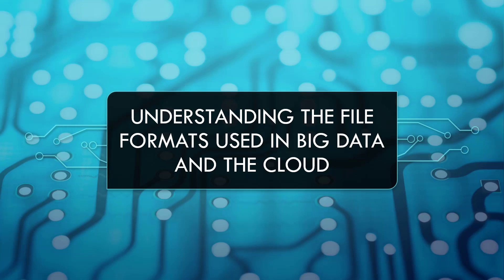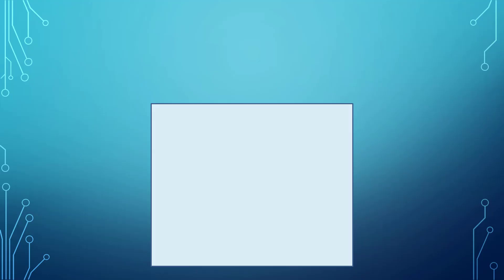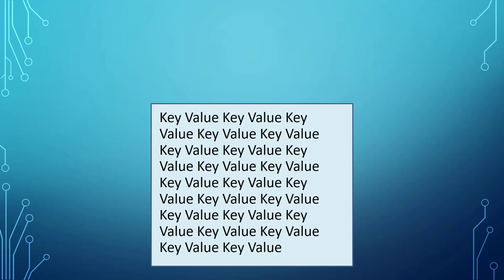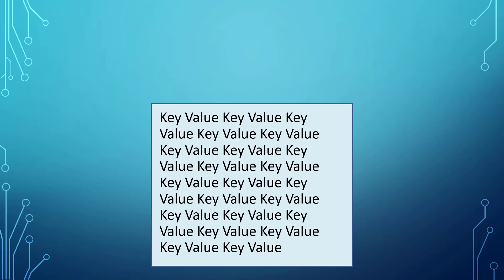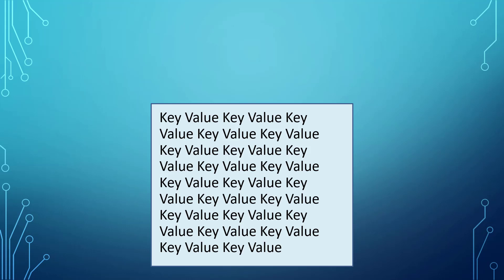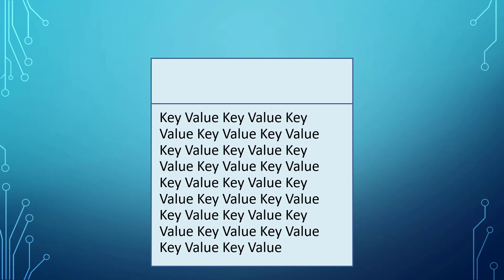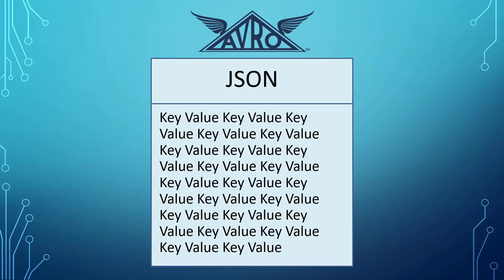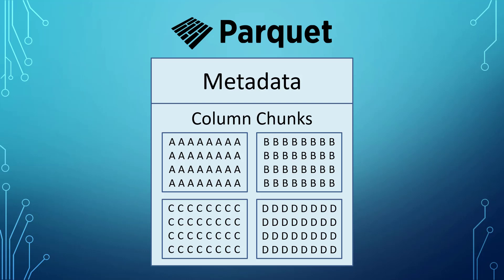Understanding the File Formats Used in Big Data and the Cloud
This video will help you understand the evolution of popular file formats like Avro Parque and the differences between them.